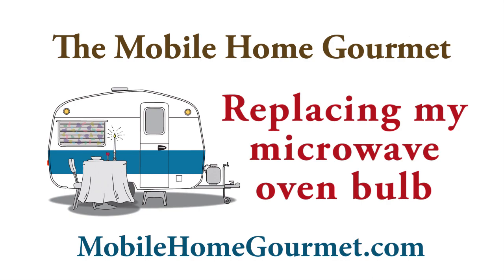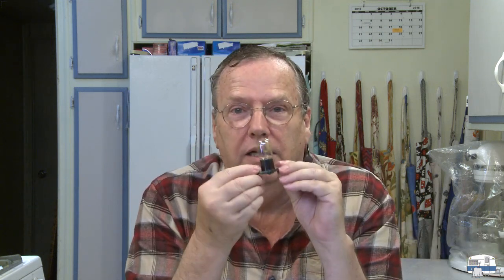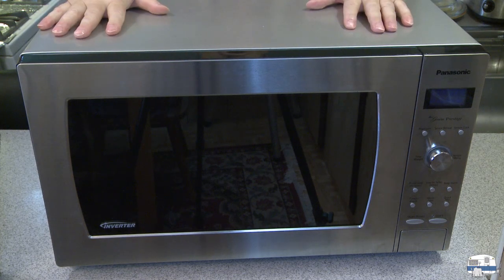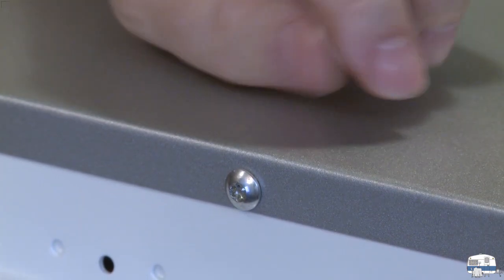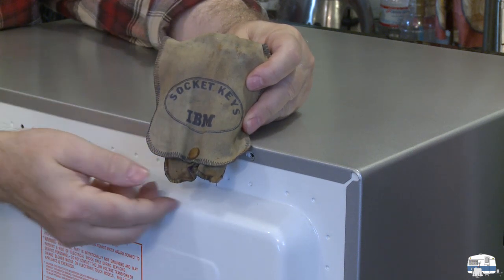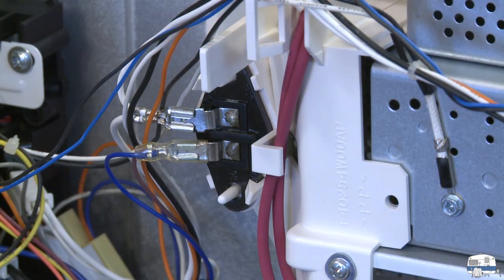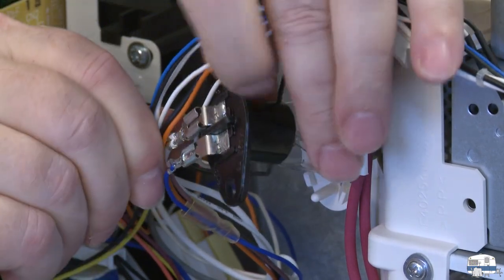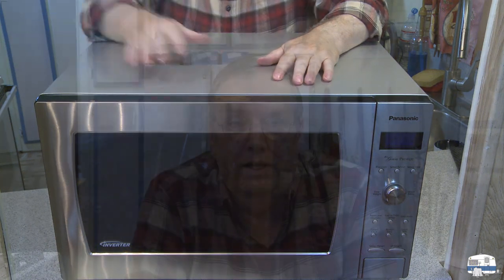106 - Replace the bulb in a Panasonic microwave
My microwave oven is a Panasonic Inverter Genius Prestige (model NN-SD987S). When the bulb burns out, replacing it isn't as simple as unscrewing the old bulb from the socket and putting in a new one. In this video I remove the cover to replace the bulb. (I also came up with a workaround to deal with the screws on the back that require a special socket to remove them.) If you don't have a Dremel like I have, you can get a set of spline keys on Amazon for less than $9.00. Search for "Tamper Proof Star Key Set".